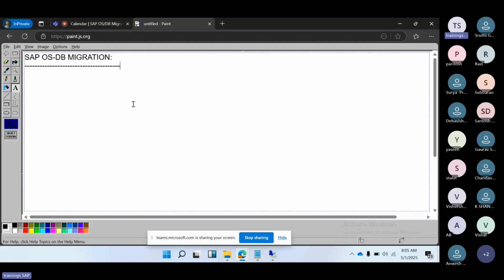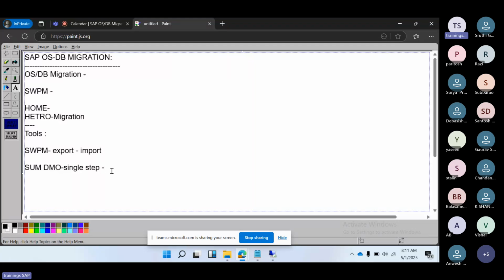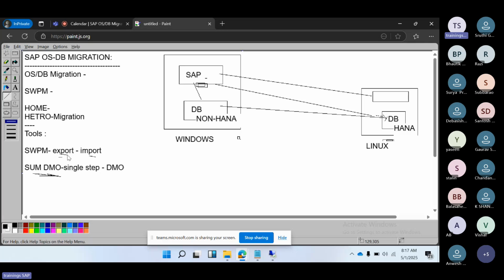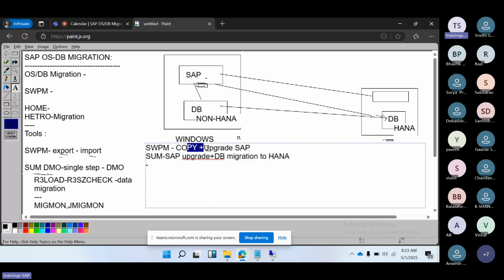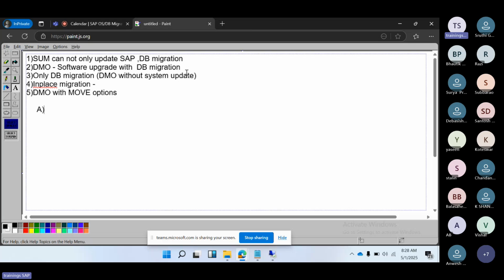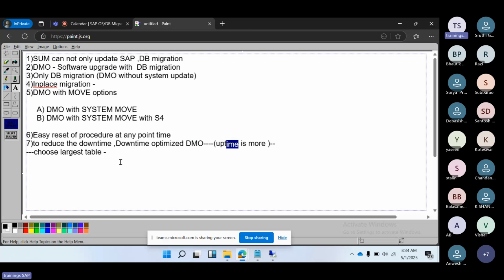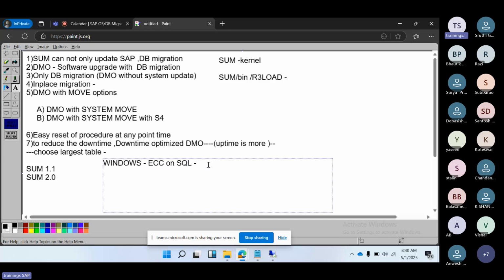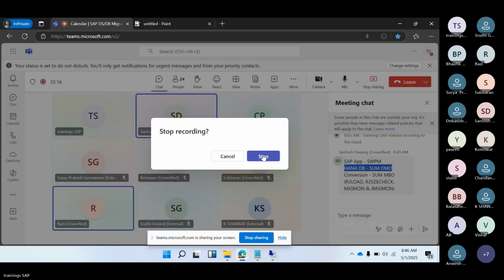CLASS 1 : SAP OS DB Migration - Kickstart Session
What is SAP OS/DB Migration?

It's the process of moving an SAP system to a new OS and/or DB platform, ensuring continuity and minimizing disruptions. This can be done for various reasons, such as ¹ ²:
- System upgrades: Moving to newer OS or DB versions
- Hardware changes: Switching to different hardware or cloud platforms
- Cost optimization: Reducing costs by migrating to more efficient platforms
- Performance enhancement: Improving system performance with new OS or DB

Types of SAP OS/DB Migration

- Homogeneous System Copy: Migration within the same OS and DB platform
- Heterogeneous System Copy: Migration to a different OS or DB platform

Tools and Methodologies

- SAP Software Provisioning Manager (SWPM): A tool for system copy, migration, and upgrade
- R3LOAD: A tool for database-independent data export and import
- Backup/Restore method: A approach for system-level recovery and restoration
- Import/Export method: A approach for selective data transfer

Benefits

- Improved efficiency: Enhanced system performance and resource utilization
- Cost savings: Reduced costs through optimized platforms and resources
- Increased flexibility: Easier adaptation to changing business needs

1.
2.
3.
4.
5.
6.
7.
8.
9.
10.
1. SAPDMO (Database Migration Option)
2.
3.
4.